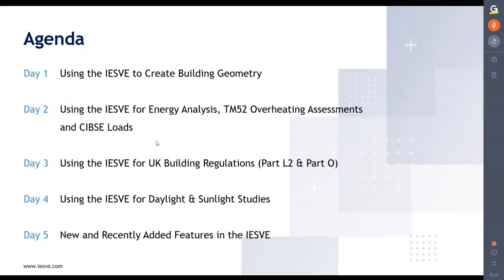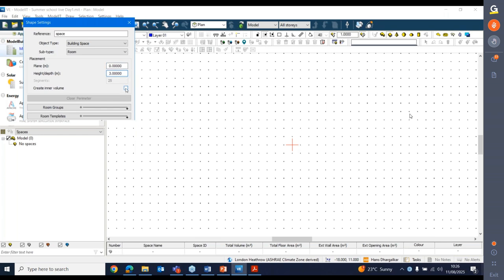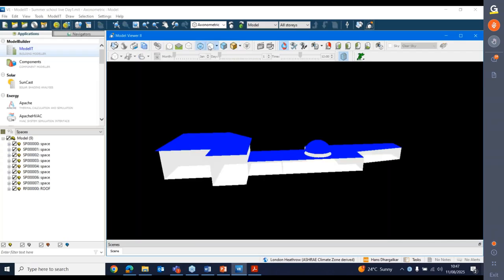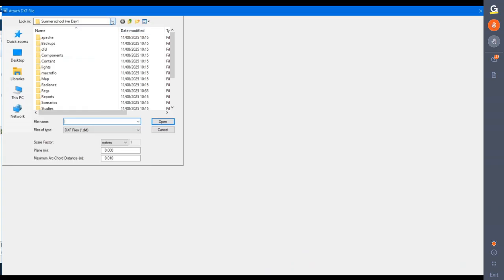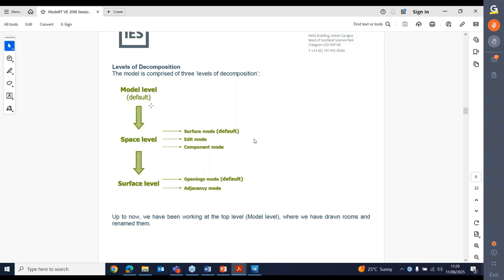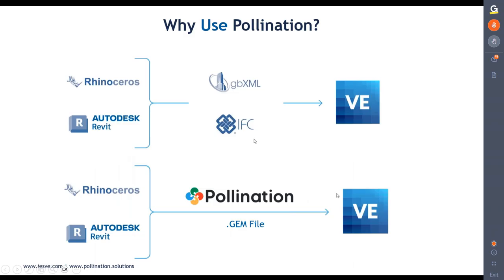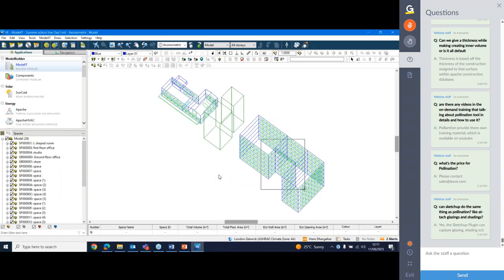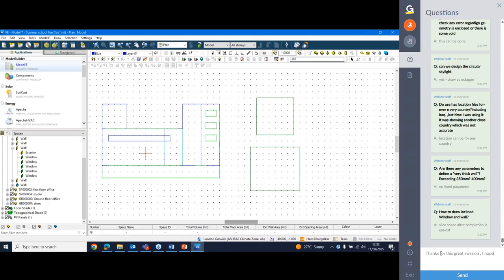IES Ve modelling